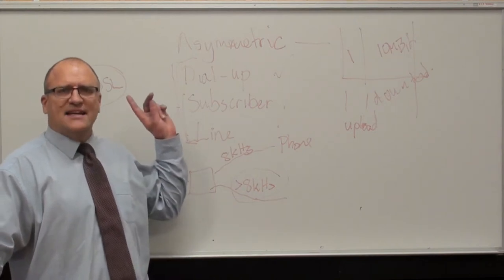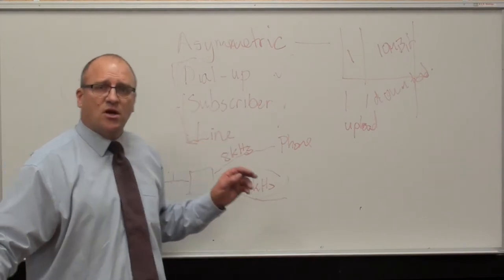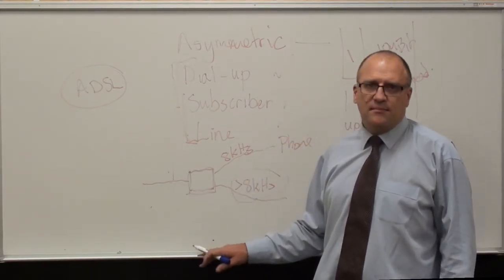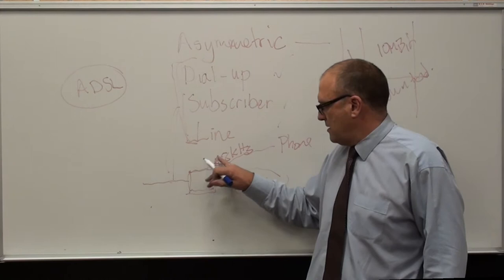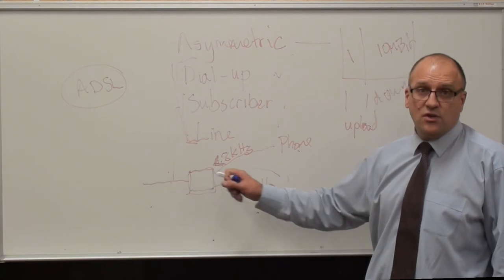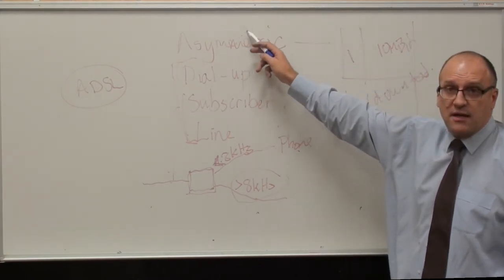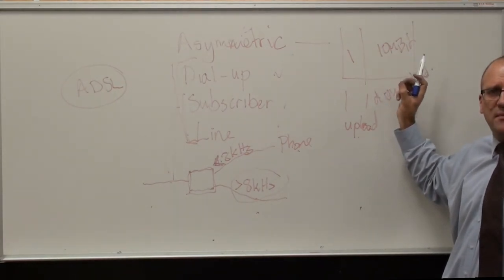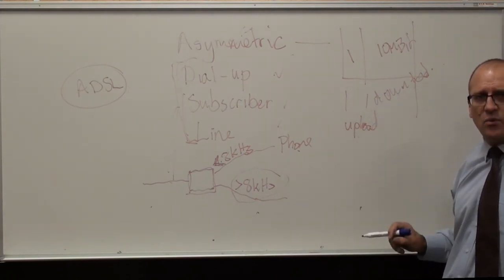ADSL explained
859